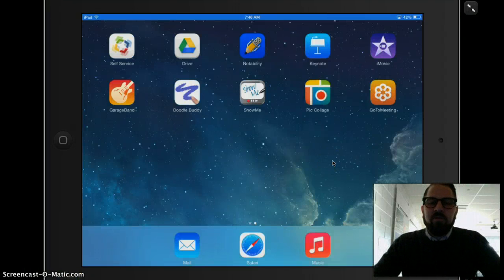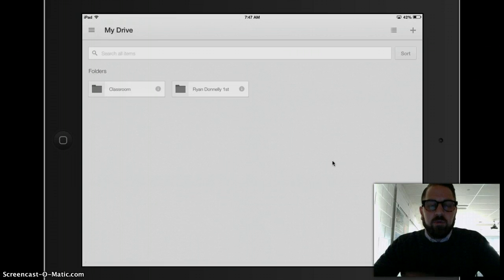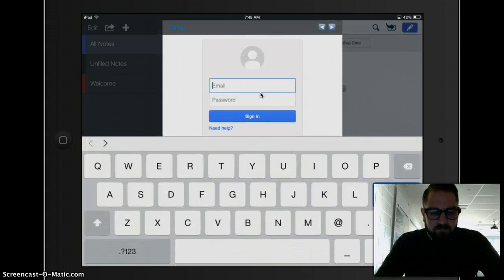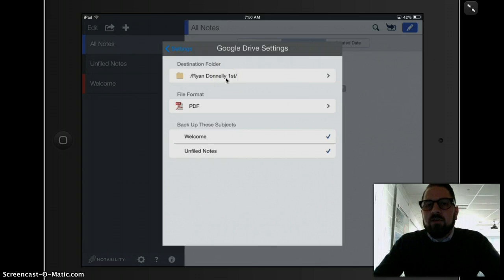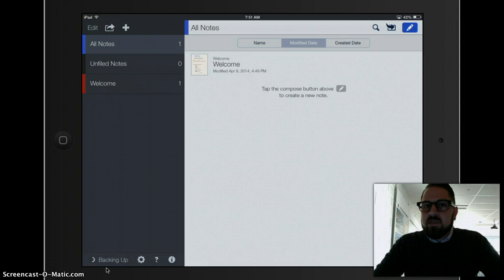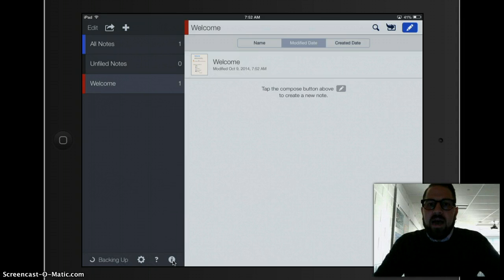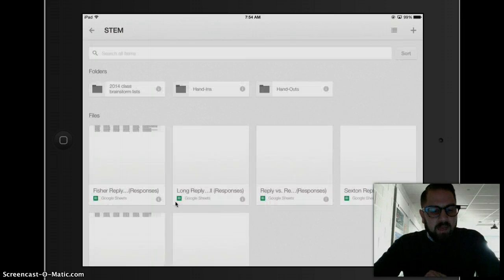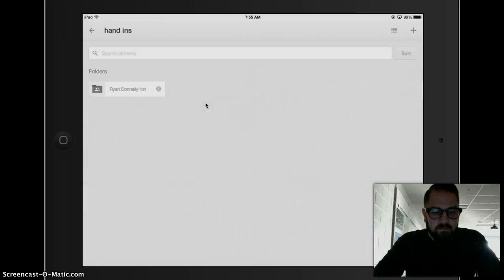Auto-backing Up Notability to Drive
This walk through will show you the entire process from the student and teacher side of what to do to get started using auto back-ups in Notability